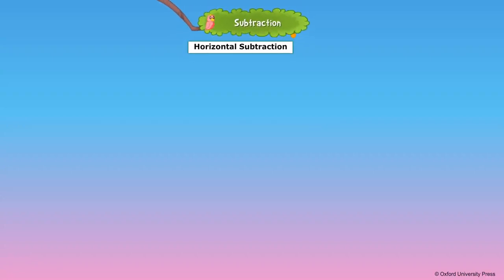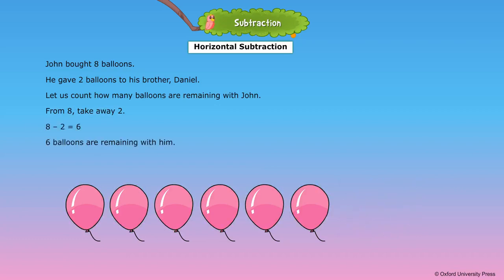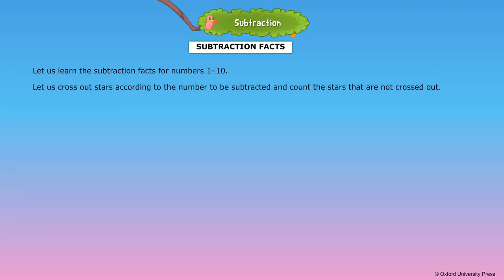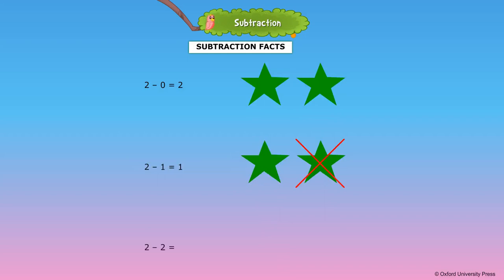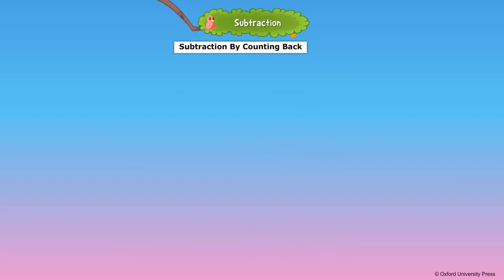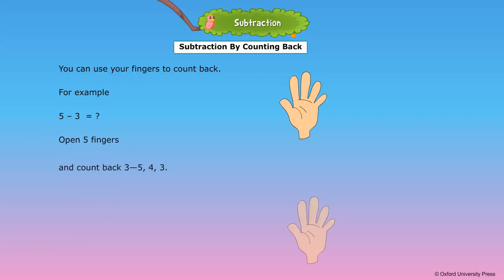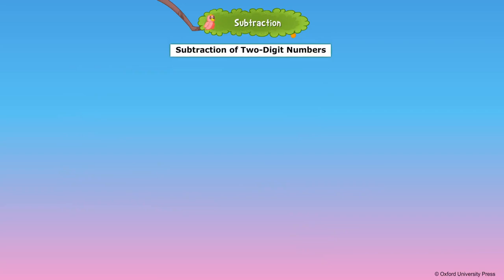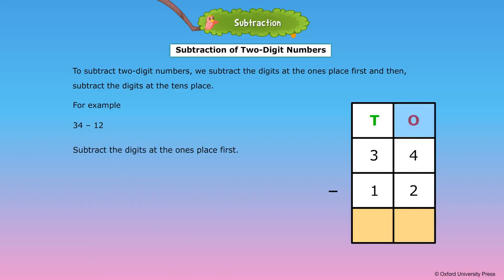Horizontal Subscription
Class 1